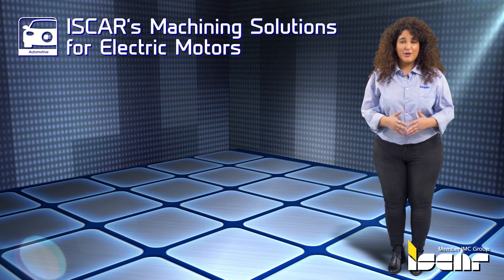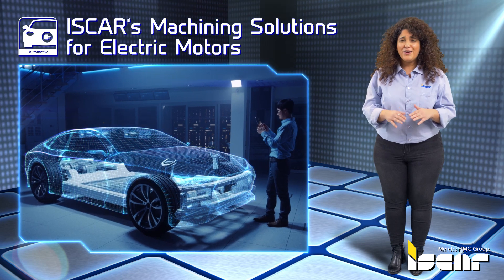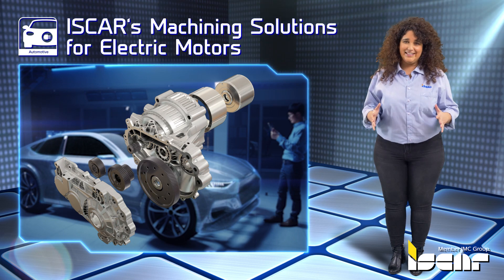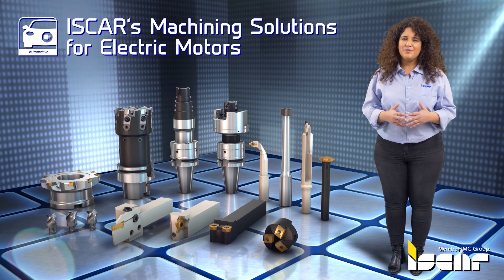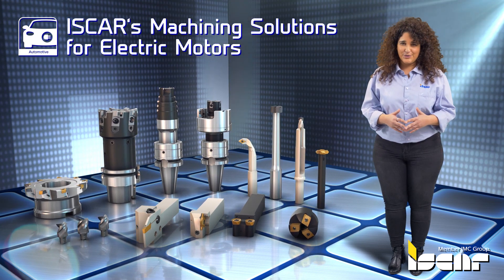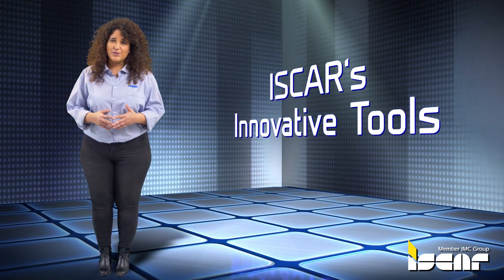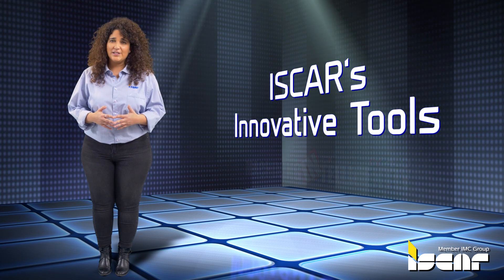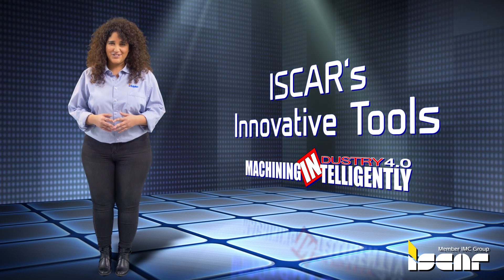ISCAR TECH TALK - Rotor Parts - EV2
ISCAR’s Machining Solutions for Electric Motors

The automotive industry is on the brink of colossal changes and soon our perception of cars and transportation may alter completely.

ISCAR, a company with many years of experience in the production of metal cutting tools, offers unique solutions for the new generation of vehicles.

Complete Solution for Machining Rotor Parts

Turning
The rotor consists of many stacked plates of electric steel. Lamination sheets are used instead of a solid body to reduce current loss.
A lot of heat is generated on the cutting area and the fragmented chips stick to the surface.
To combat this issue, ISCAR has developed a combined tool with air coolant holes at the top and bottom of the cutting edge to cool and blow away the chips. The two round inserts are positioned for semi finish and finish operations, generating an Ra 1.9. surface quality.

ISCAR’s innovative tools for machining electric motor parts give you the winning edge and cost-effective solutions for machining intelligently.